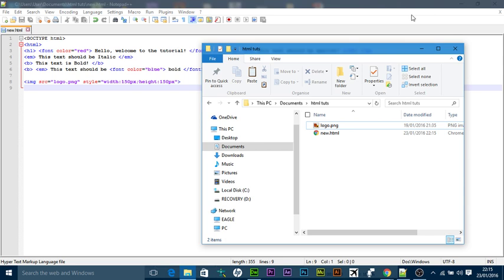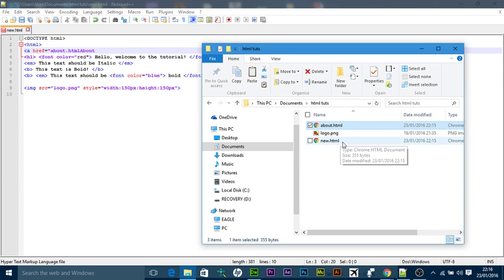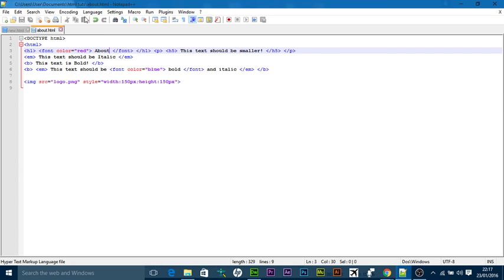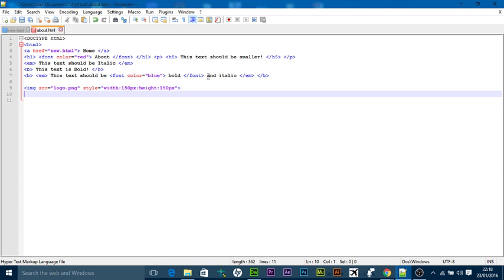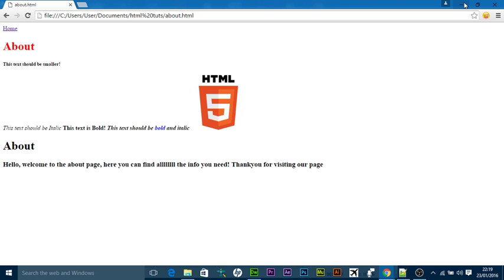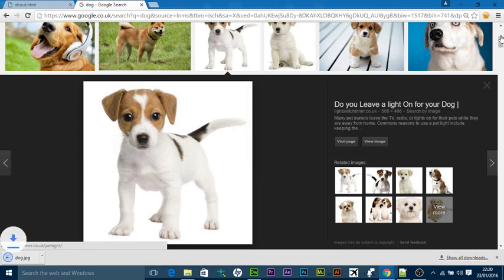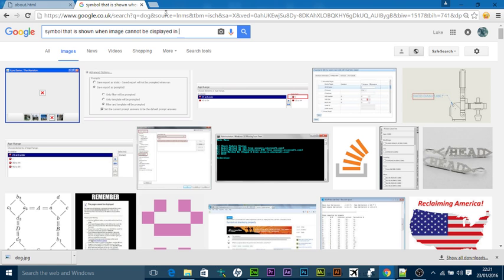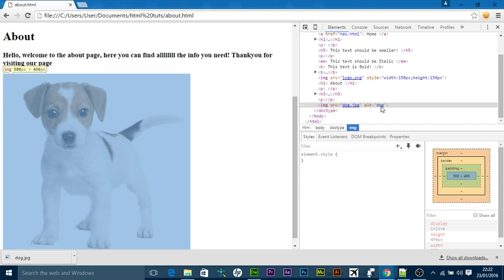Learn HTML Easily! | Getting slightly harder! (3)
Ready for video 4? Go ahead and watch it to help you, learn HTML easily!